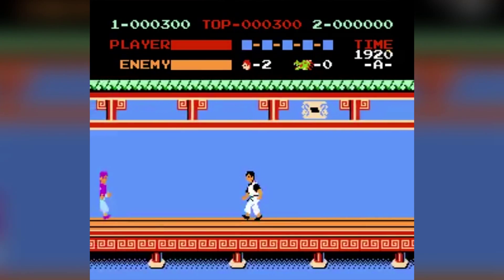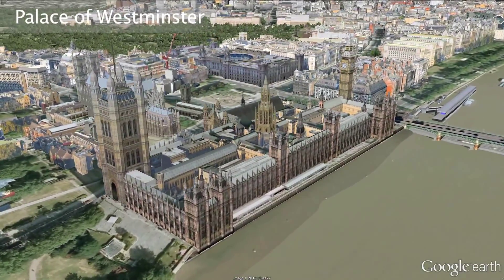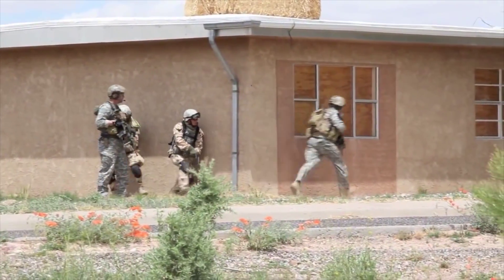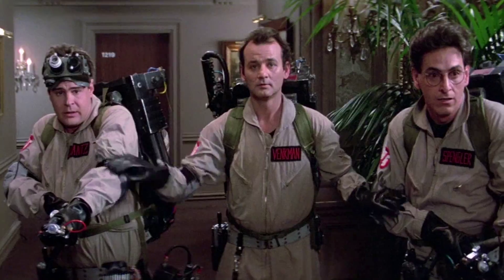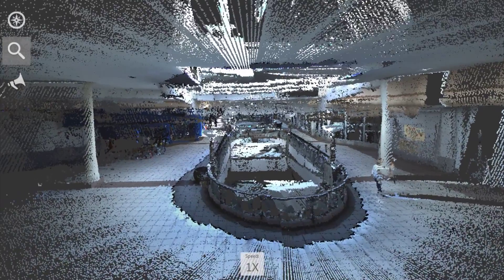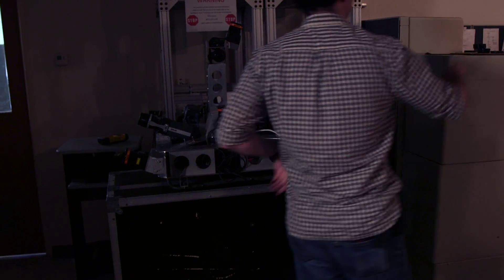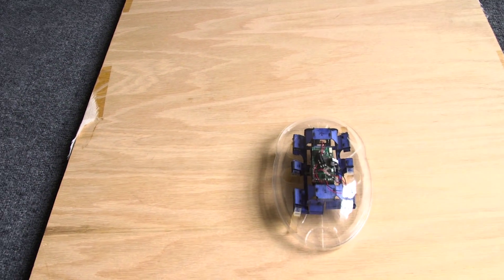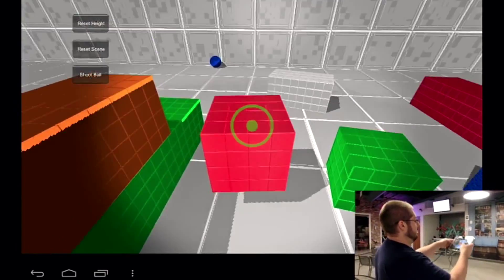3-D Mapping Your World with a Backpack | Engineering Is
Hyper-realistic video games. They're made using a technique called 3-D mapping. In the real world, 3-D mapping indoors is much more difficult than 3-D mapping outdoors. The solution? A 3D mapping backpack.